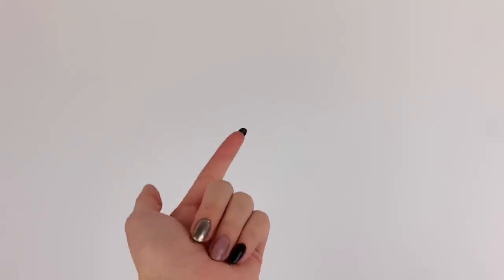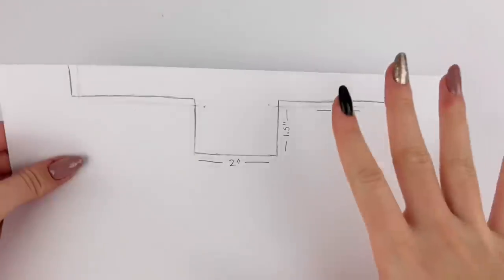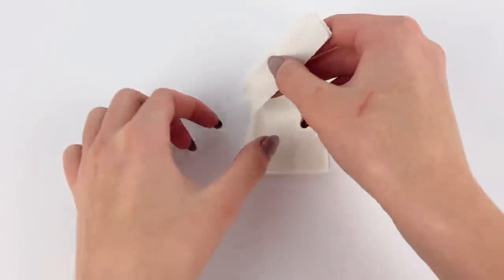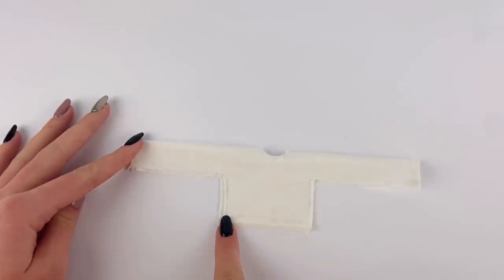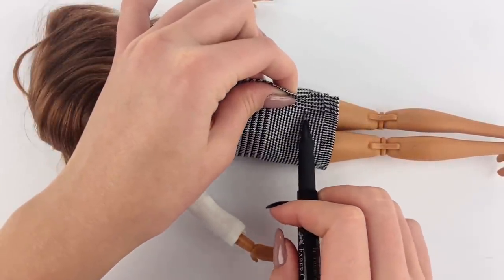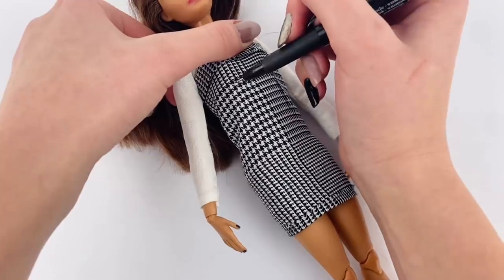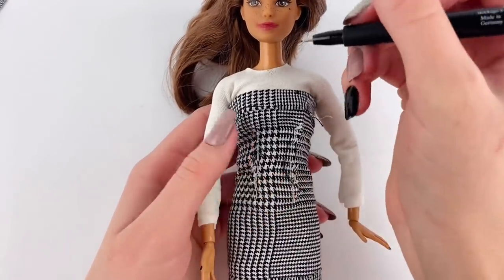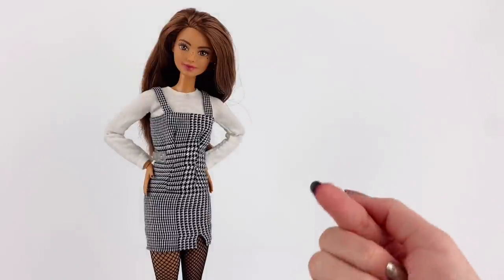DIY Barbie Doll Outfit! Dress & Long Sleeve Top! How to Make Trendy Clothes for Barbie Dolls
Today I’m showing how to make this adorable Barbie doll fall outfit! This dress and top is the perfect look for the season and easy to make! Let me know what you think of the outfit in the comments below!!